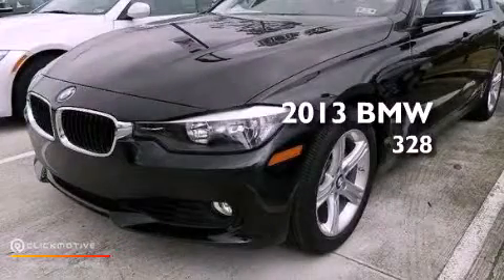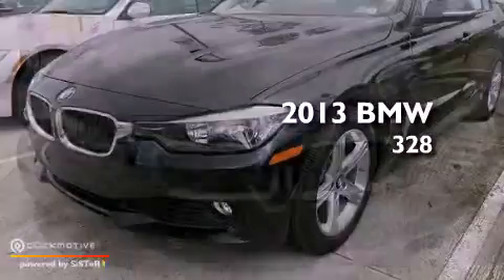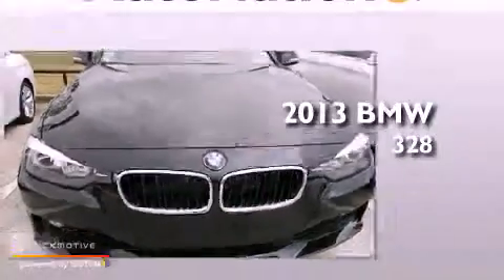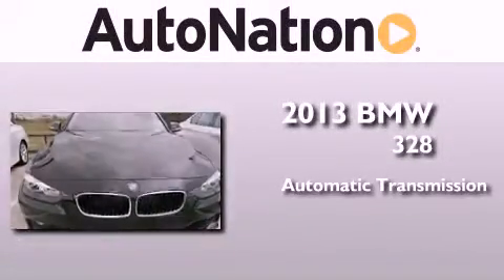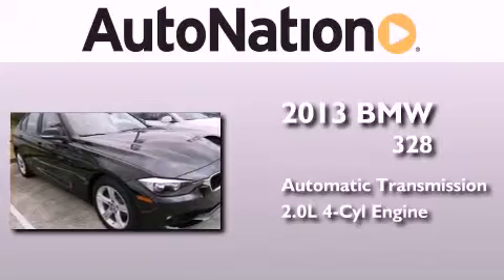2013 BMW 328i The Woodlands TX 77384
Year : 2013
 Make : BMW
 Model : 328i
 Engine : Turbocharged Gas I4 2.0L/122
 Trans . : Automatic
 Exterior : Black Sapphire Metallic
 Miles : 10
 Interior : Beige